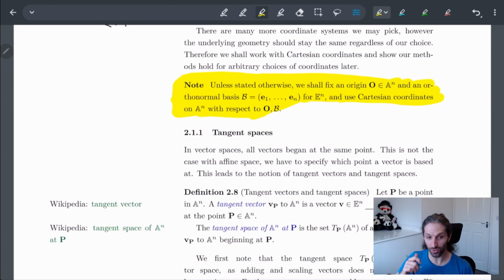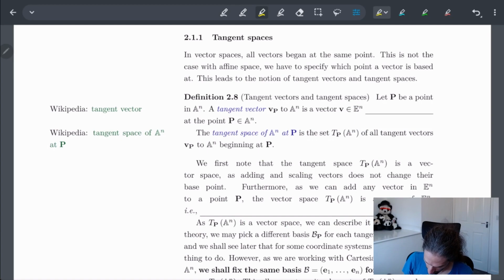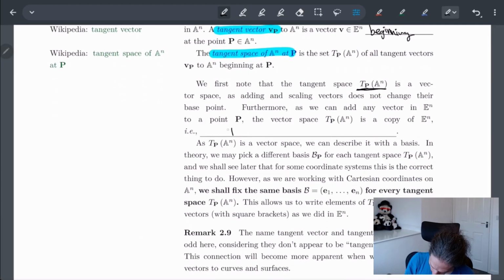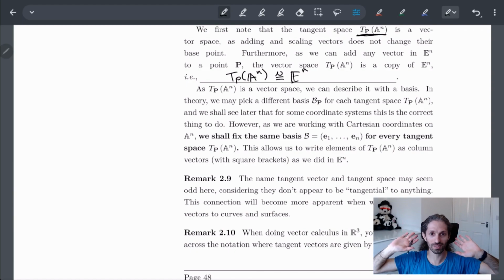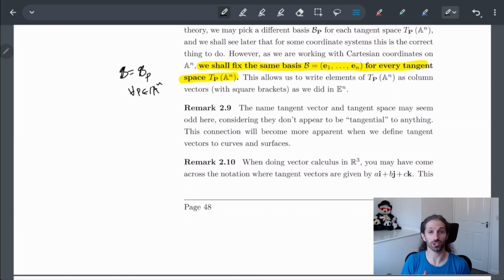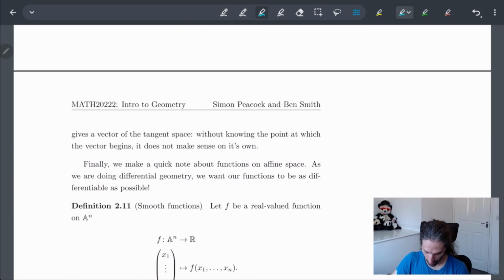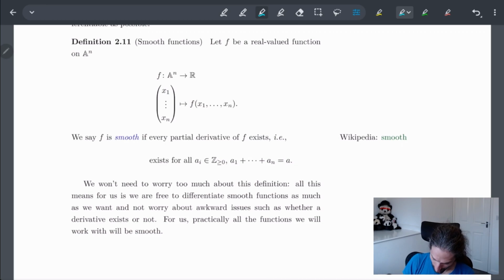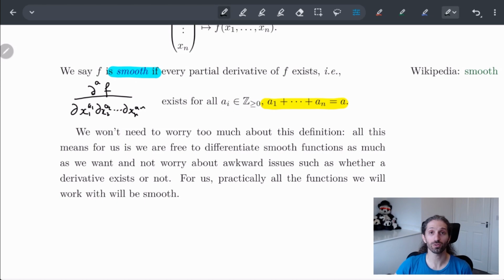2.1.1 Tangent Spaces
In this video we talk about tangent spaces.